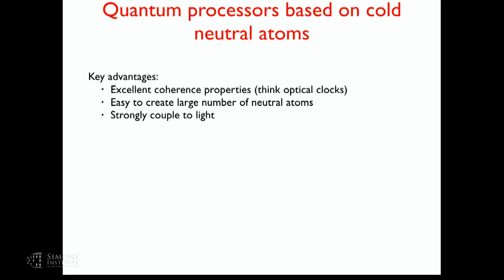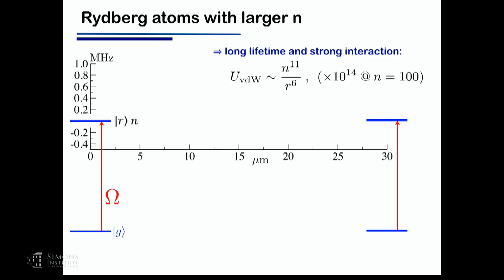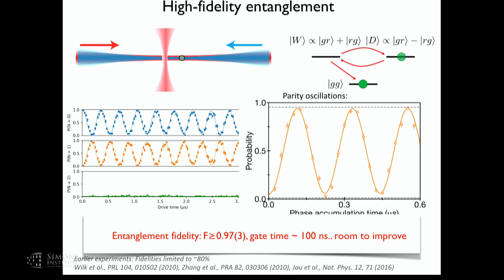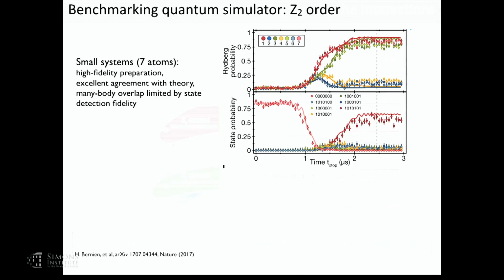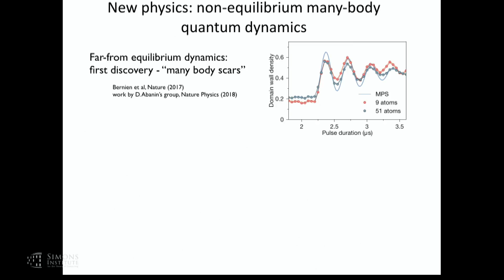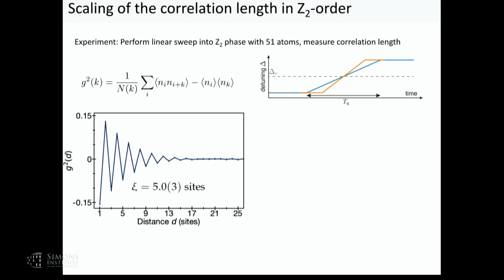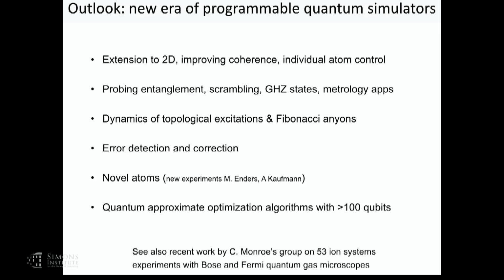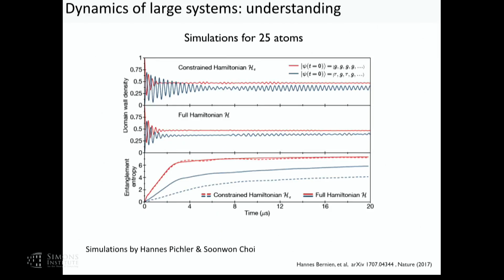Quantum Simulators and Processors Based on Rydberg Atom Arrays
Mikhail Lukin, Harvard University
Challenges in Quantum Computation